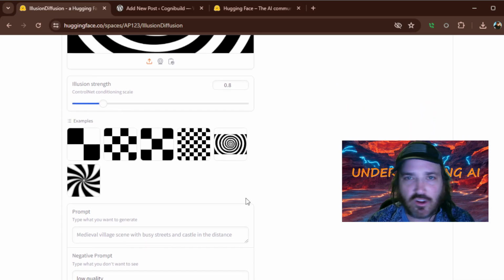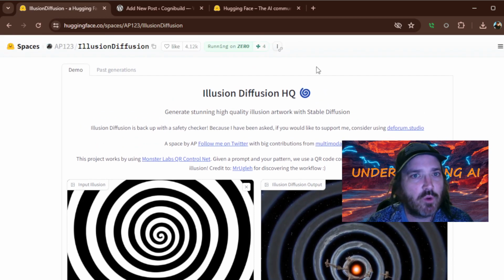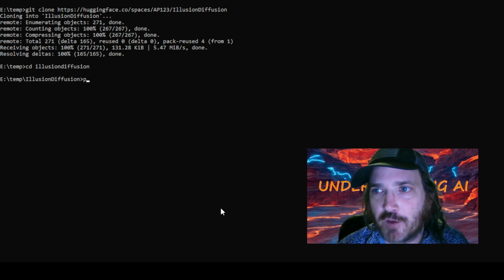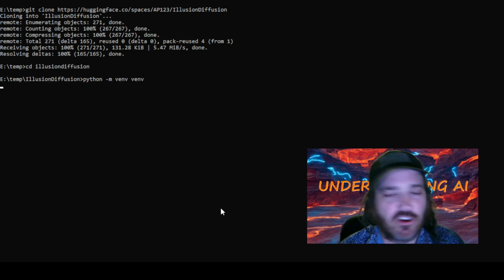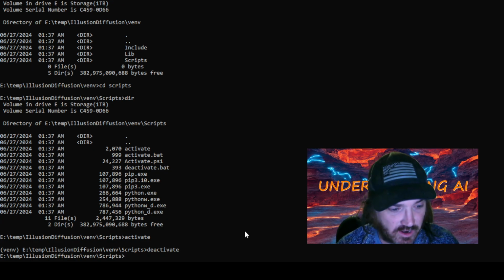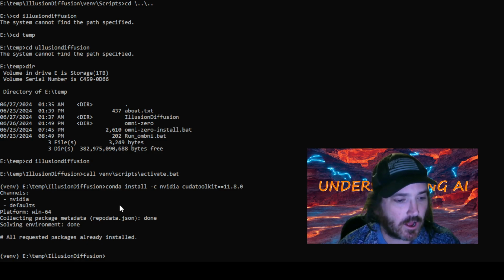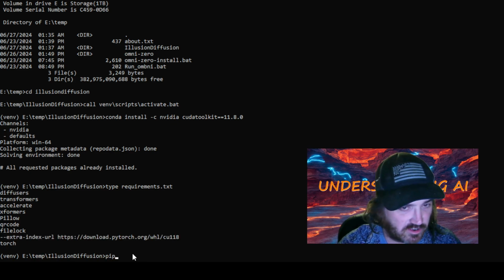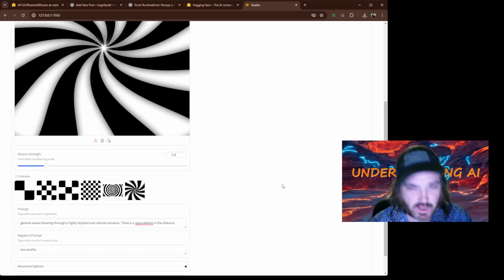Illusion Diffusion - Installation Practice & Walkthrough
We grab this simple app to practice our installation skills. This is a reasonable app that takes one image and creates a second one morphed into the style first.

I chose this app because it is marginally useful but most importantly has a few hiccups in the installation that we are able to easily work through - cause that's how we learn!

Follow this tutorial step-by-step... delete it and do it again. This is a great tutorial for you to learn some basic skills!